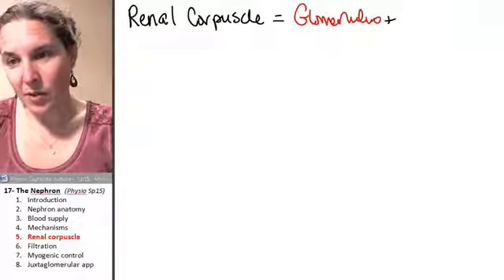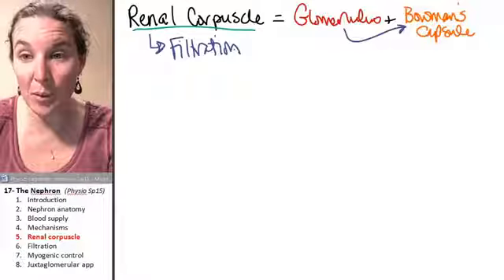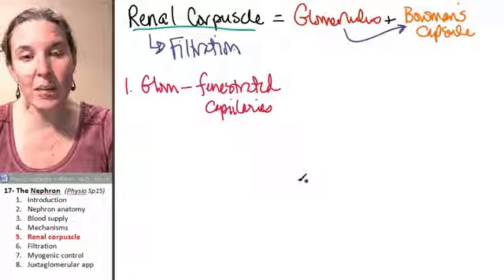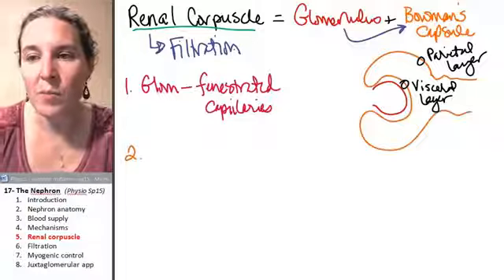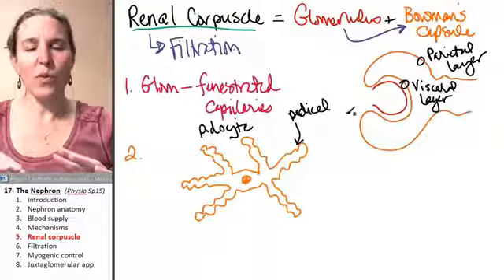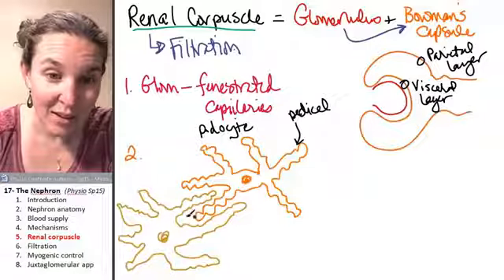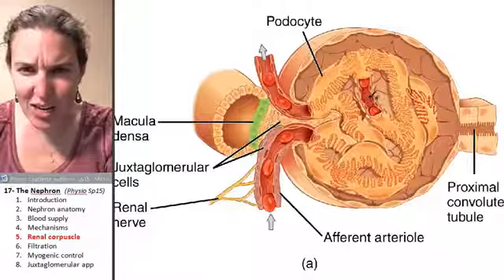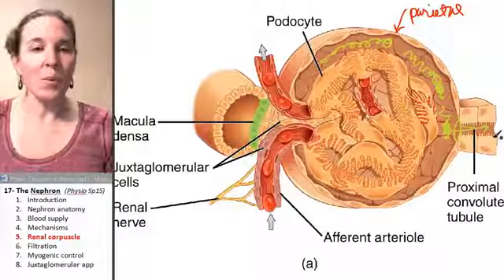5 The Nephron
Chapter: Urinary system